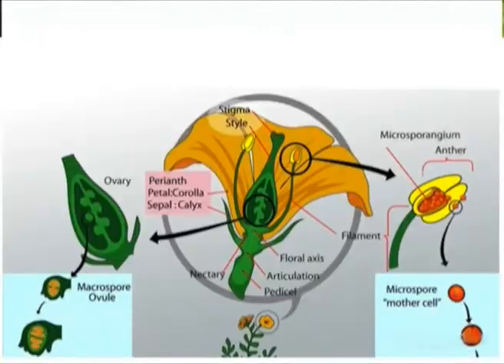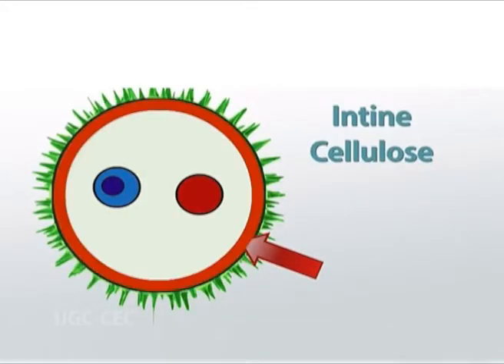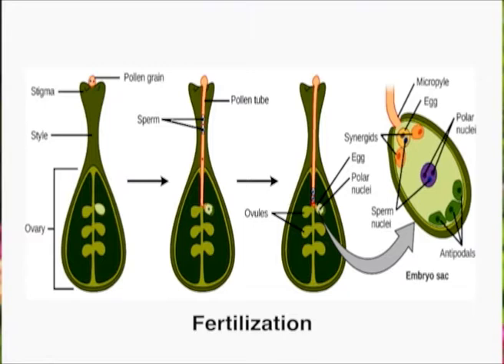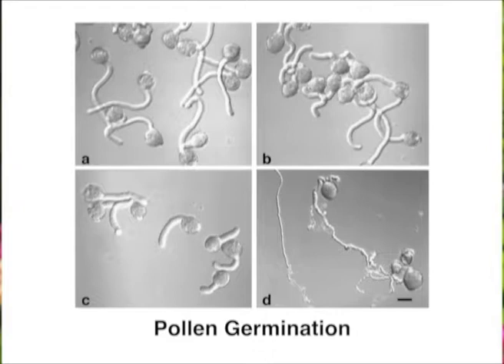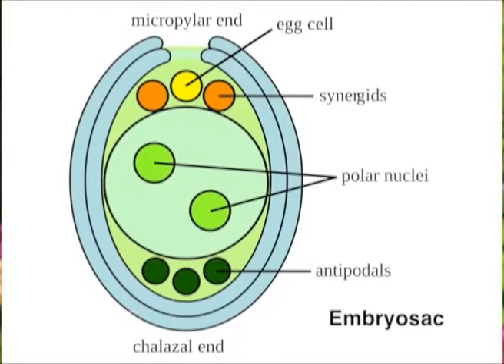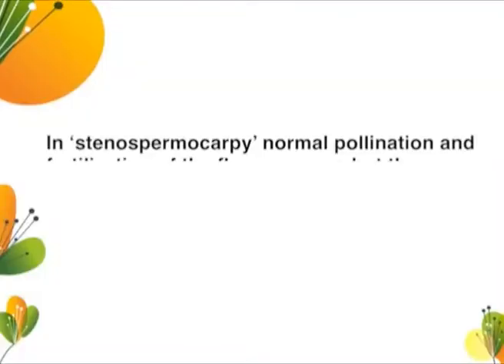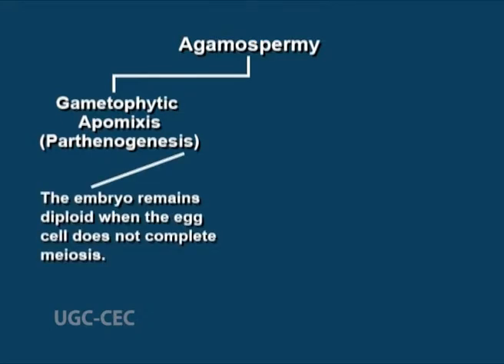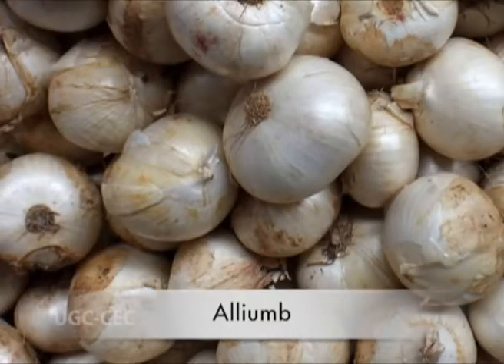plant fertilization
Subject : lifescience
Course name : 2nd year/ paper 3